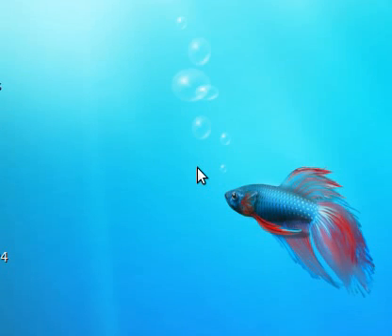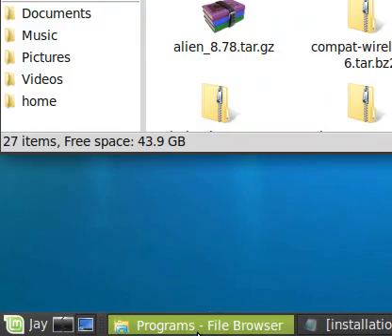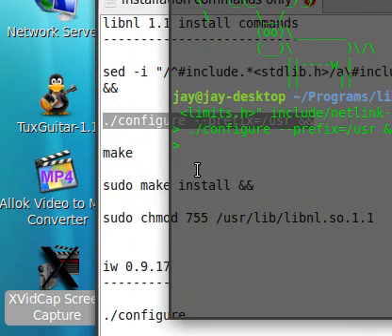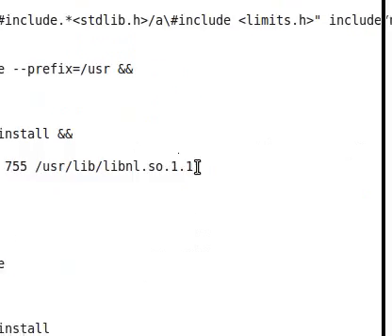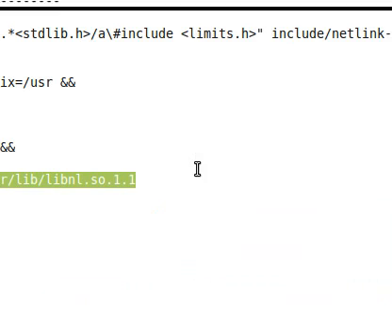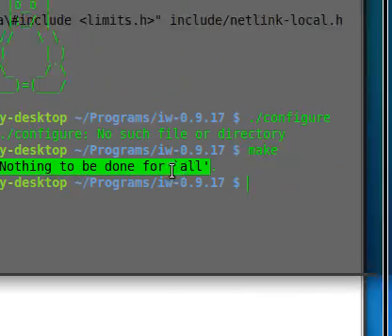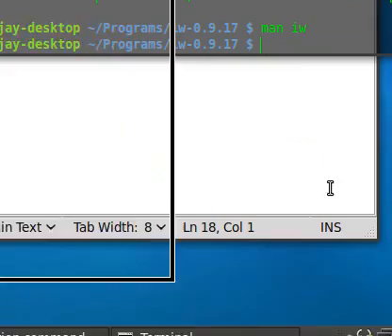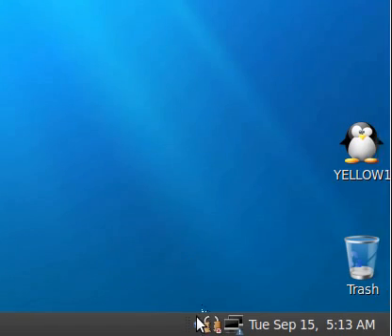iw manual install off line for linux mint 7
this is to manually install iw 0.9.17 and libnl 1.1 the manual off line way and ill give the link
of the one that i used to download... just follow the instructions in the video to give u an idea
how to do it manually from the text for those that need visual help